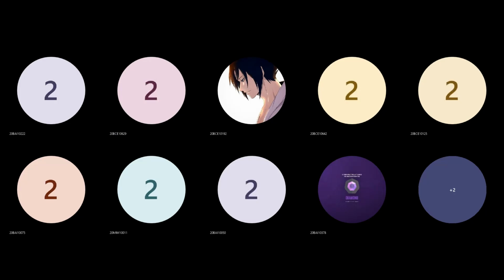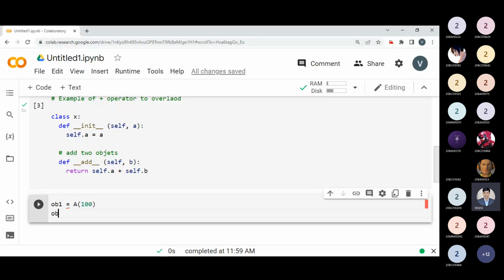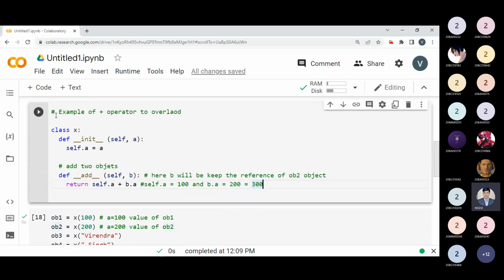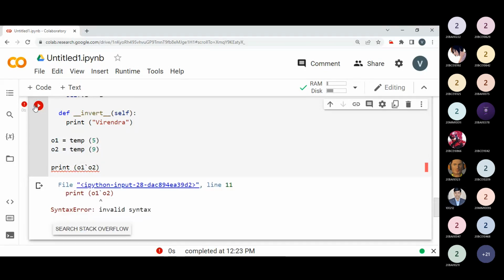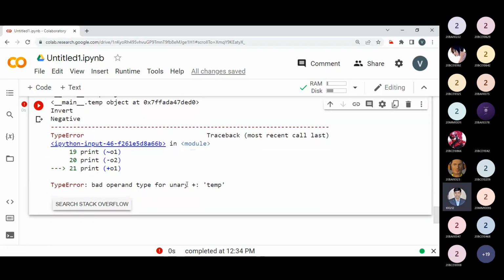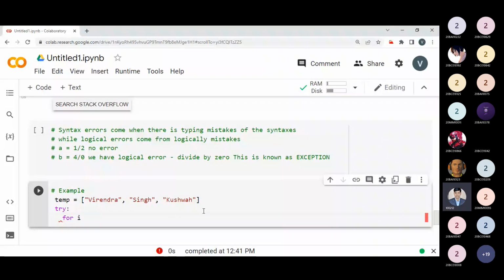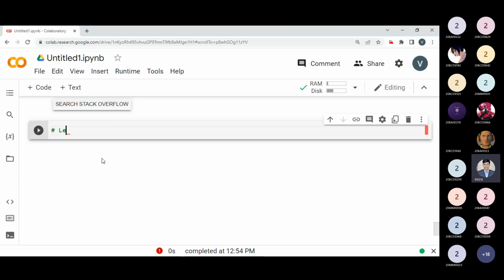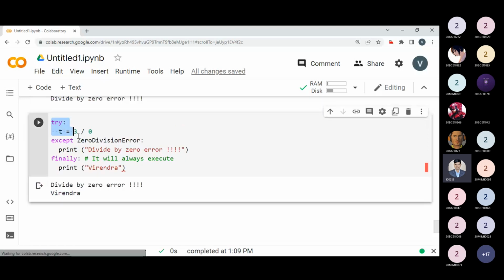Operator Overloading and Exception Handling in Python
Operator Overloading means giving extended meaning beyond their predefined operational meaning. For example operator + is used to add two integers as well as join two strings and merge two lists. It is achievable because ‘+’ operator is overloaded by int class and str class. You might have noticed that the same built-in operator or function shows different behavior for objects of different classes, this is called Operator Overloading.

An exception is an event, which occurs during the execution of a program that disrupts the normal flow of the program's instructions. In general, when a Python script encounters a situation that it cannot cope with, it raises an exception. An exception is a Python object that represents an error.